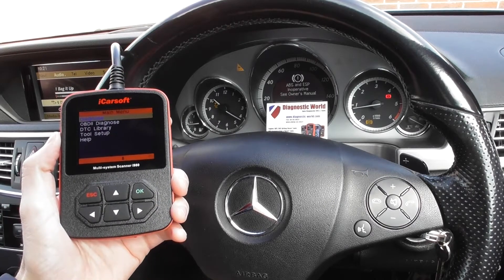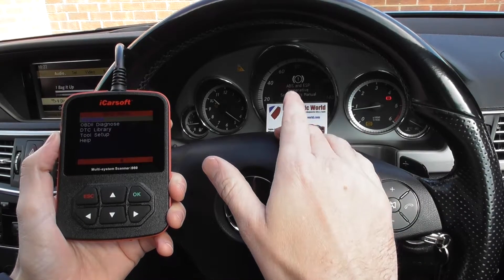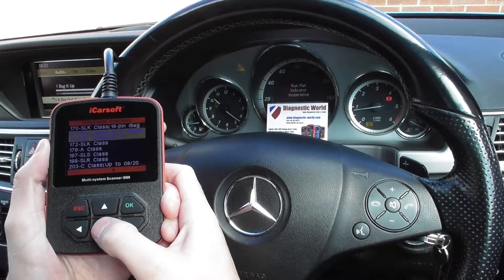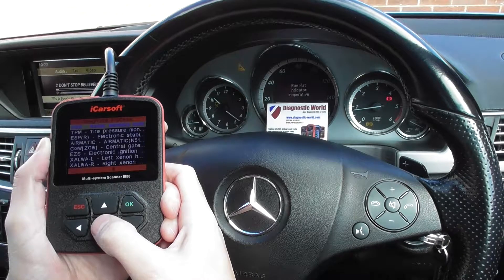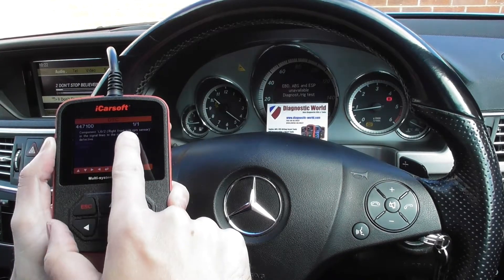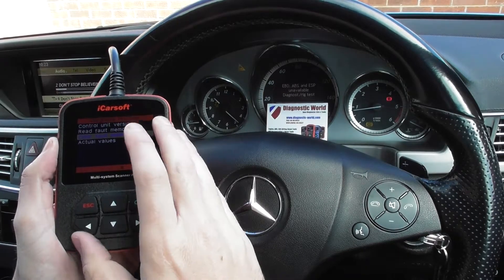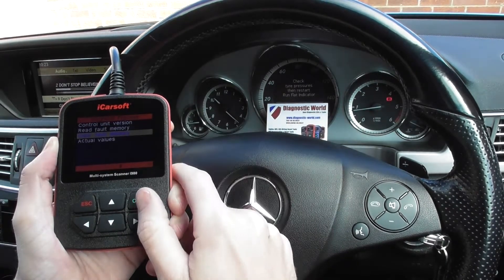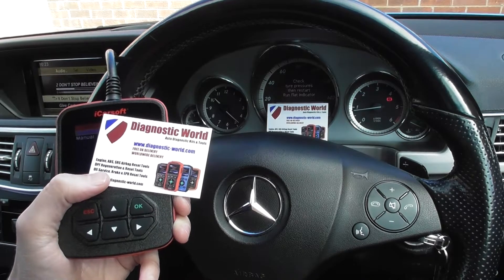Mercedes ABS ESP Warning Reset Fault 447100 L6 2 Front Right ABS sensor i980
In this video we will show you how to diagnose and reset the ABS ESP Traction control warning lights in a Mercedes E Class W212, but the process is the same for any Mercedes so if you have an A Class, B Class, C Class, S Class etc this video will help. We are using the iCarsoft i980 which is available

We found the fault code 447100 L6/2 which relates to the front right ABS sensor. We replaced the ABS sensor and then reset the fault codes with the diagnostic tool. All in all its a very easy process if you have the right tools and can highly recommend this kit. It also works on other systems like engine, transmission, airbags etc.